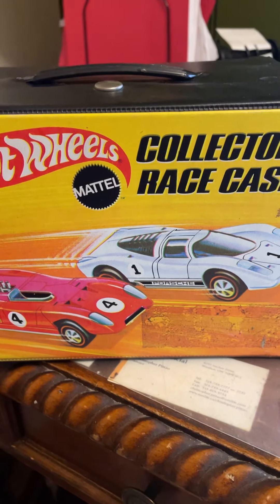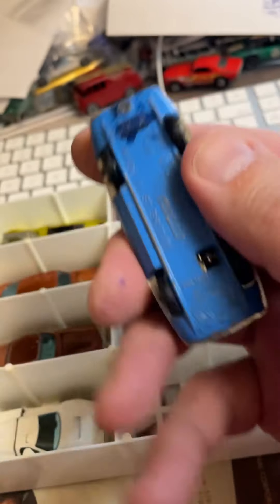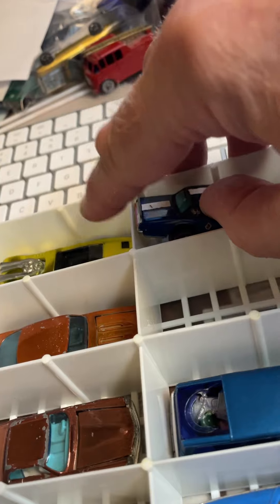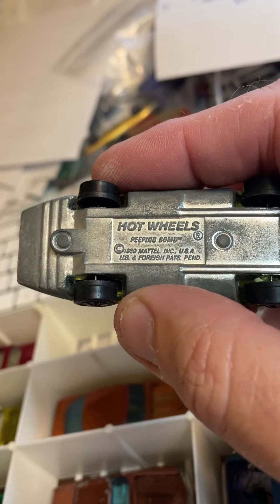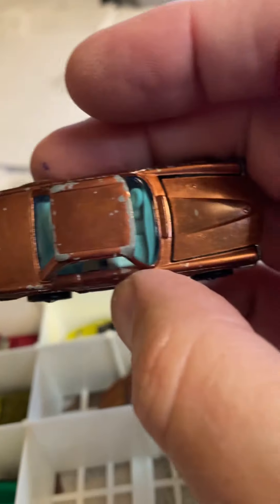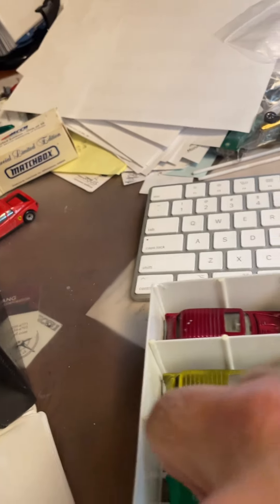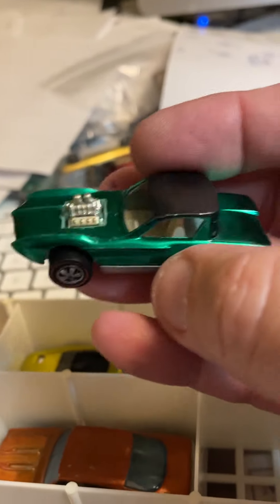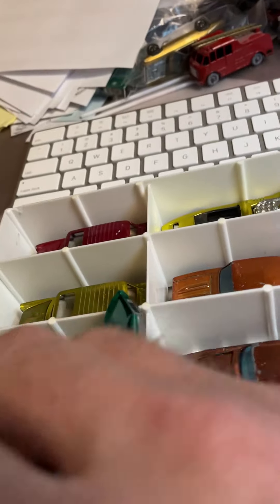Awesome redlines hotwheels collection unboxing!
See my Etsy channel for these cars.  My Etsy channel is Windsor diecast on Etsy.  See my store in the front of Holland consignments on Ottawa street at Moy in Windsor!